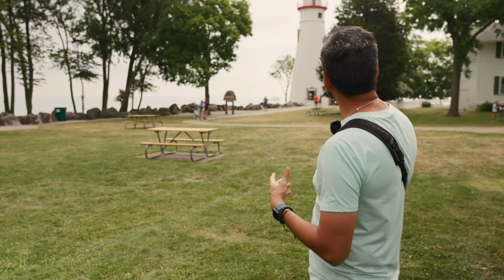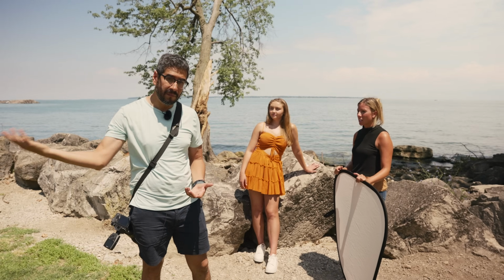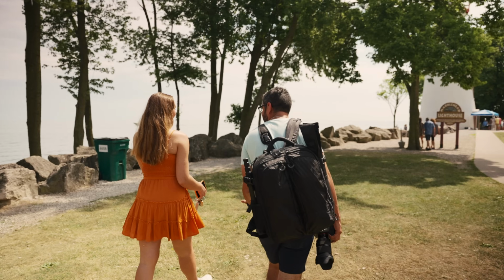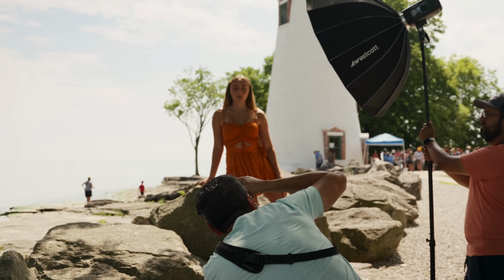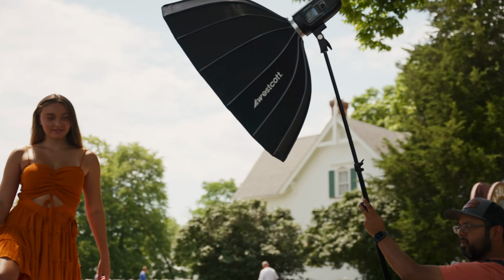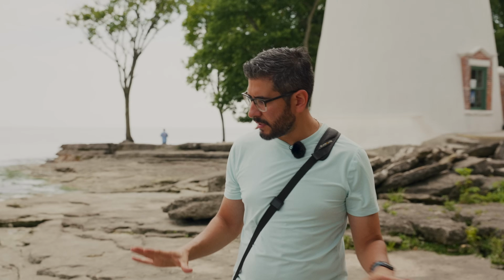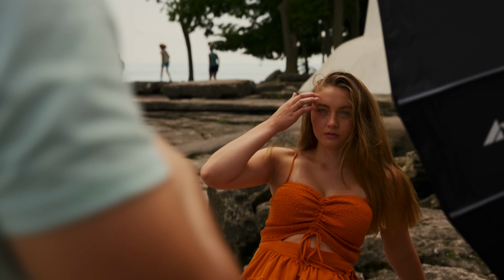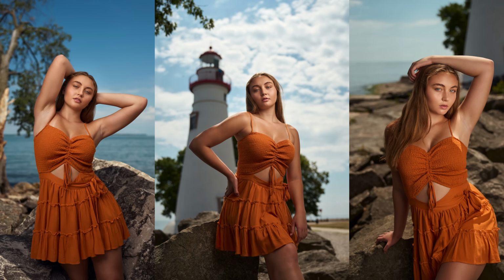How to Find Outdoor Locations for Dramatic Portraits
In this video, @EliInfante shows his favorite tips & tricks for finding great locations, making the best of them,  and how to light at them!

00:00 - Intro
00:31 - How to Approach a Location
02:17 - Capturing a Photo in Natural Lighting
03:48 - Using a Strobe Instead of Natural Light
04:24 - Setup #2
07:00 - Importance of Moving When Capturing Portraits
09:02 - Setup #3
12:44 - How to Eliminate Subjects in the Background
13:47 - Final Results